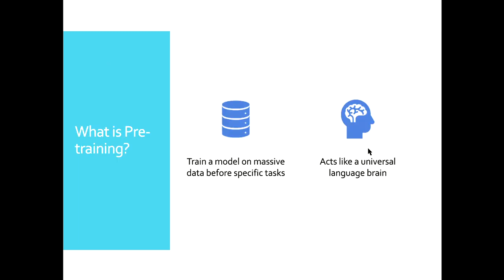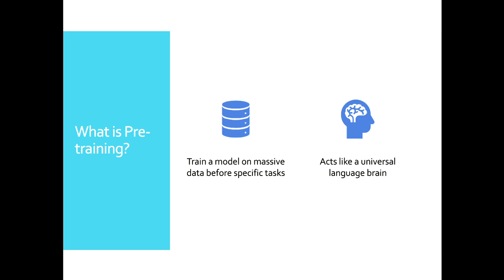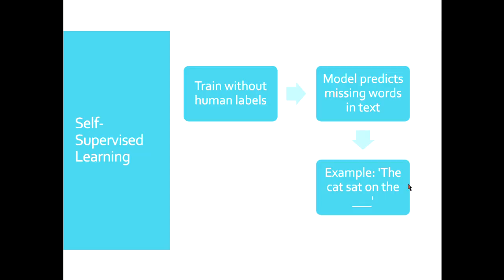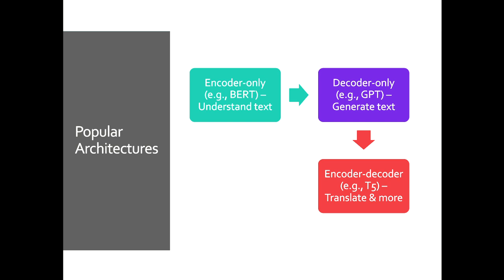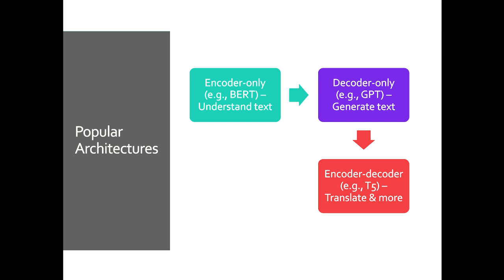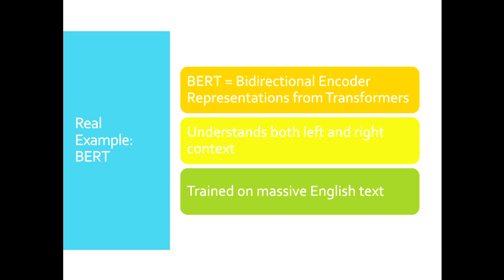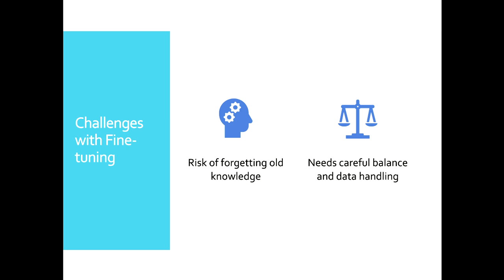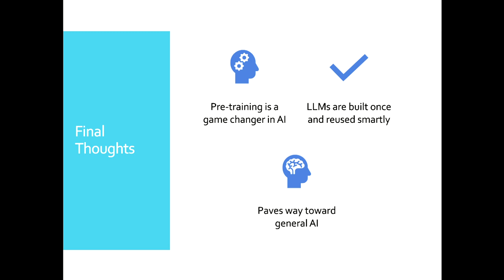The Foundation of AI What Is Pre training in LLMs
🤖 What is pre-training, and why is it the foundation of powerful AI tools like ChatGPT, BERT, and GPT-4?

In this video, we break down the concept of pre-training in large language models (LLMs) — the crucial first step that helps AI understand and generate human language.

📘 You’ll learn:

What pre-training means in machine learning

The role of self-supervised learning

How models learn from massive text data without labels

Examples of popular models like BERT and GPT

Why pre-training makes AI smarter and more flexible

Whether you're a beginner or just curious about how AI actually works, this is a simple and clear explanation to get you started.

🎯 No coding. No complex math. Just easy-to-follow insights.